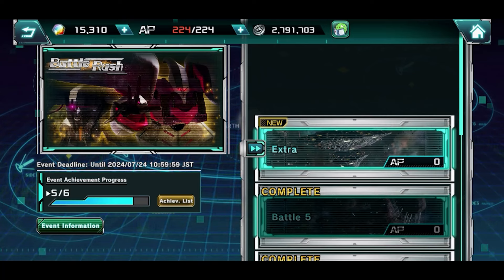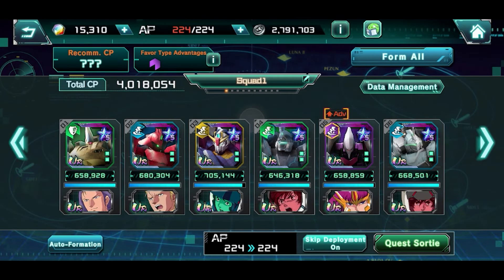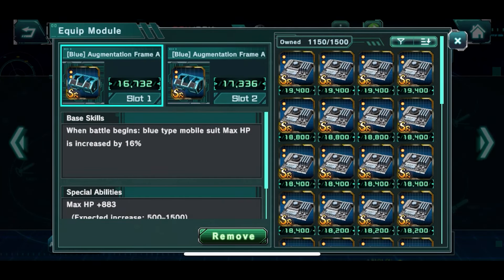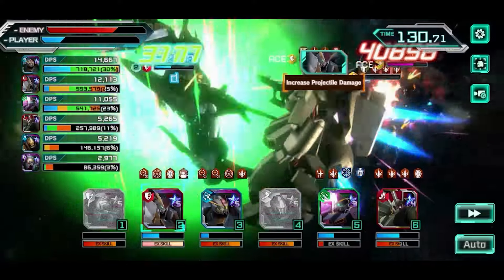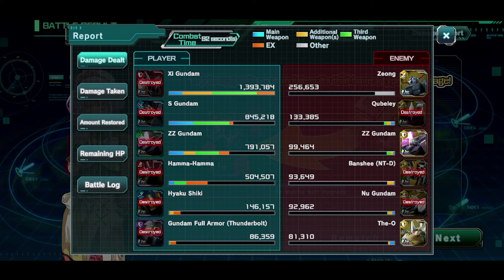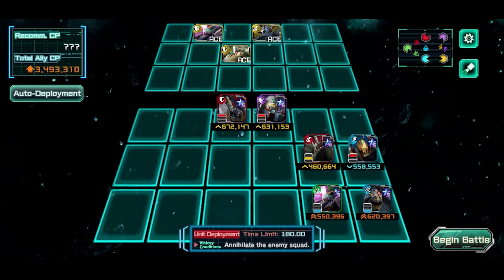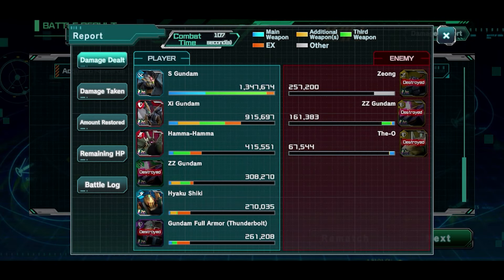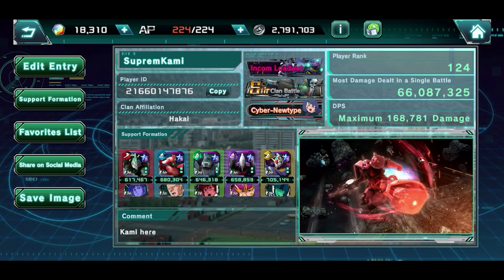Extra Stage Battle Rush Is As Easy As Ever (Gundam UC Engage)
July Battle Rush